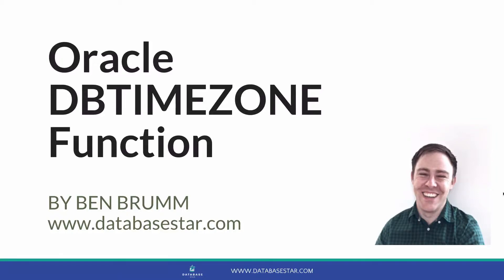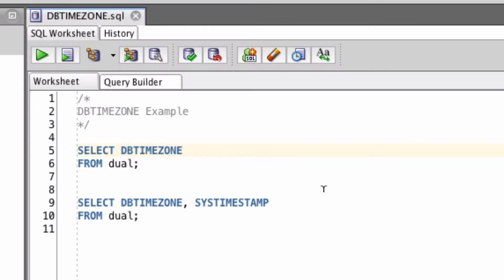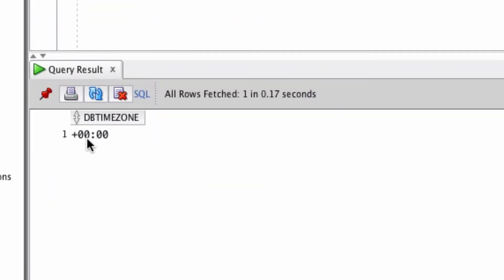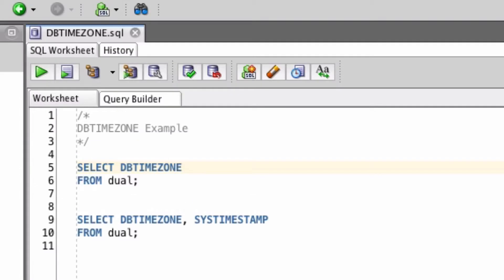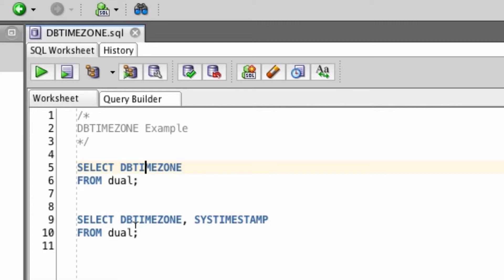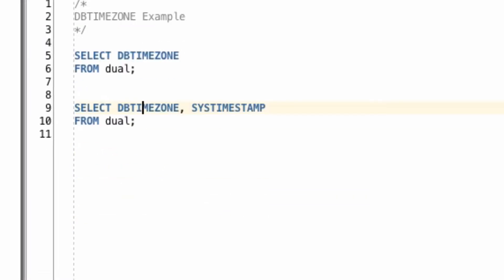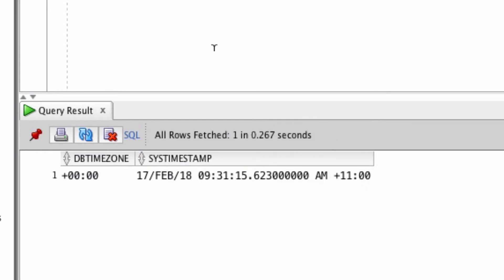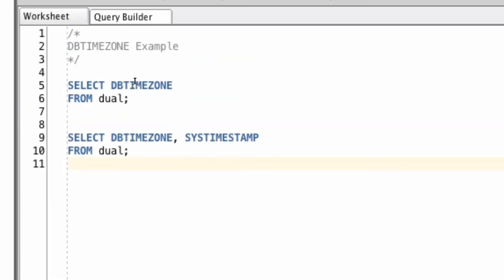Oracle DBTIMEZONE Function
The Oracle DBTIMEZONE function returns the database timezone offset of the database. It returns it in the format of +/- TZH:TZM, or the time zone region name.

It’s useful to know what timezone the database is in when working with dates and different time zones, as it can impact the queries you write.